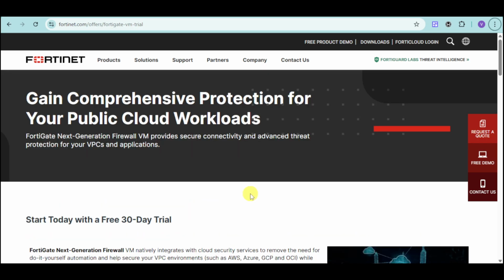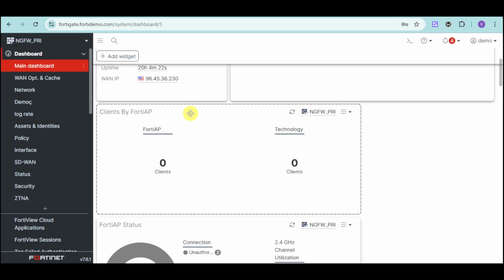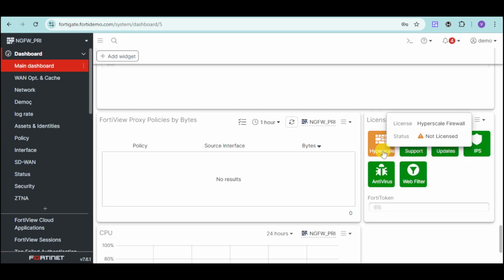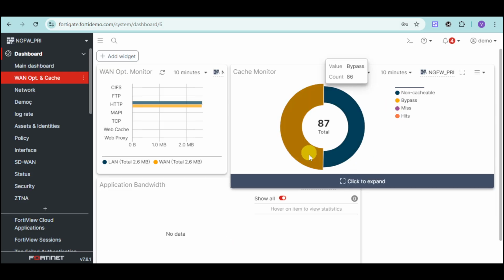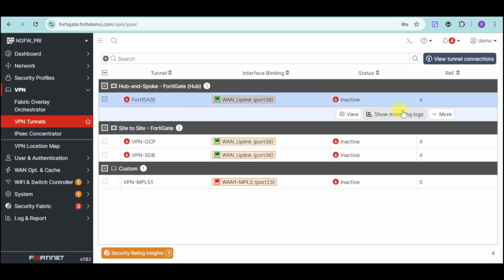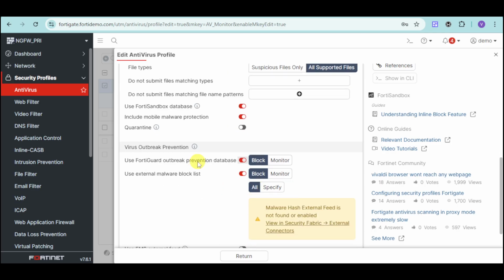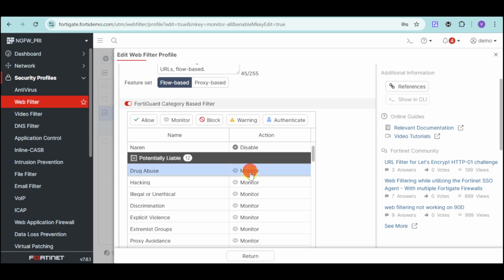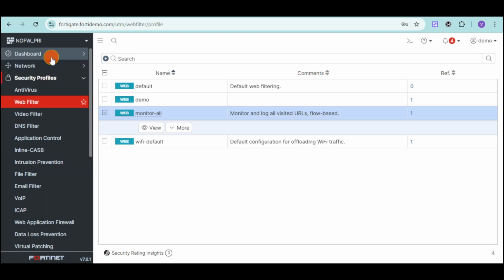FortiGate VM Setup with 30 Day Trial License | Beginner Tutorial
In this beginner tutorial and training video, we show you how to install and use FortiGate VM CRM software.  We show you how to create an account and get started, how to use all of the core features in this demo, and give quick review of the software.